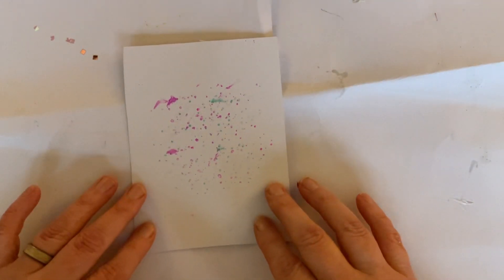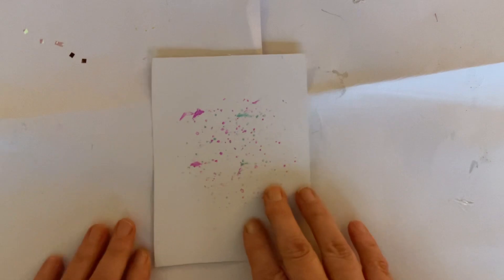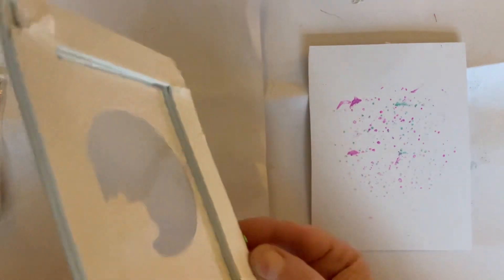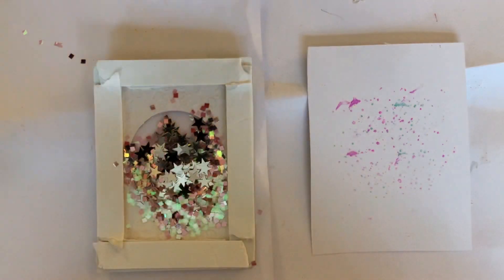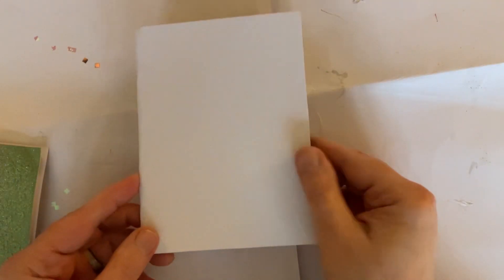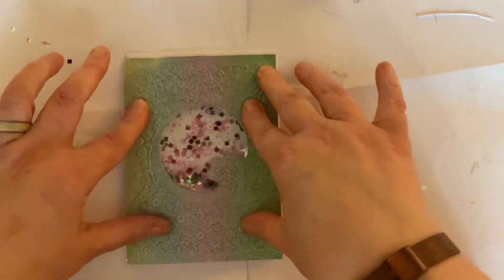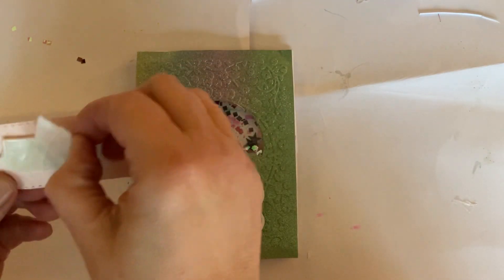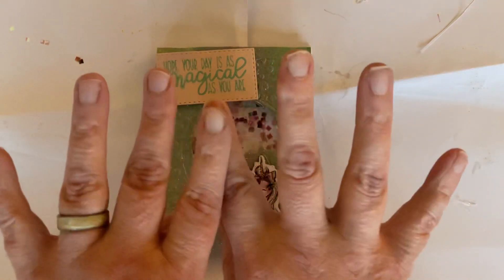LOVE FROM LIZI Make a wish kit - Let’s make a shaker card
The card base, Matt, shaker box and acetate all measure 6x4 inches l

I used three colours of ink for the sparkles

If you haven’t got this kit, use any 6x4 inch embossing folder and cut a circle in the centre of your card that measures 2. 1/2 inch diameter. TIP cut the aperture BEFORE embossing the card.

The die I used to cut out the sentiment is a rectangle die and measures 2. 3/4 by 1.1/2 inches.